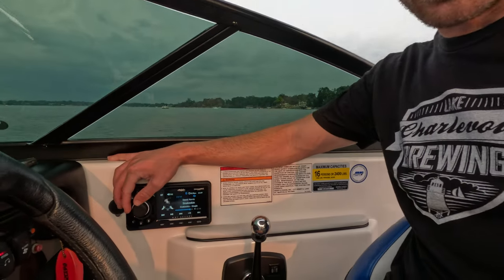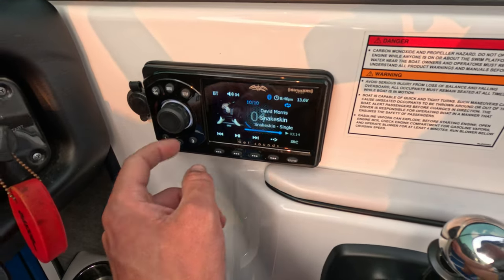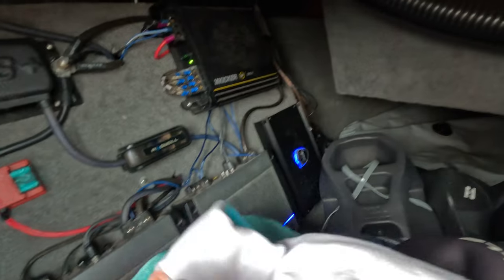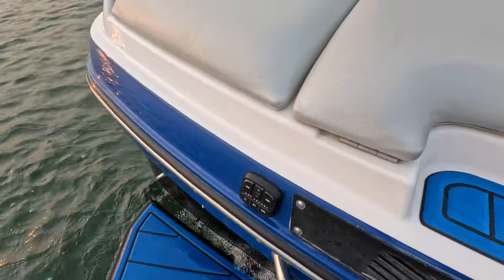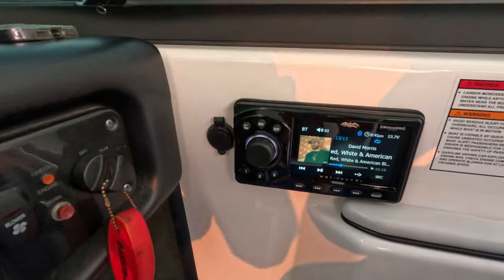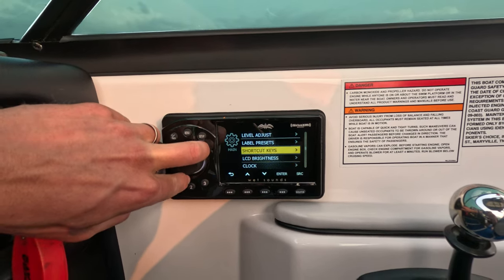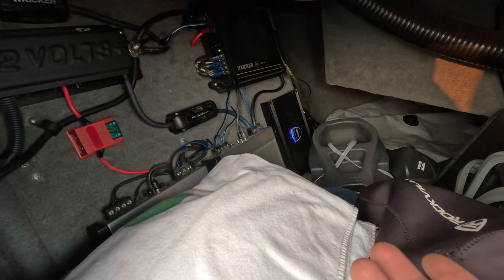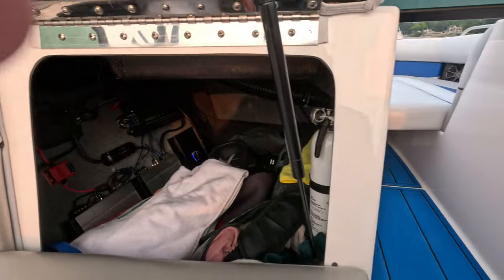Wet Sounds WS-MC-1 review installed in my 2014 Moomba Mojo 2.5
Quick little review of my Wet Sounds WS-MC-1 4 zone Bluetooth Marine media center. Installed in 2014 moomba mojo 2.5.
I also purchased the MC-TR-Mini transom remote to replace my old Sony. This required me to also purchase the MC-TR-MINI-ADP.
I also needed the MC-MD EXT cable to run the Helm controller around my bow.

Wet Sounds MC1 Radio
My subwoofer
Single DIN block off plate for the glove box to fill the hole of old radio